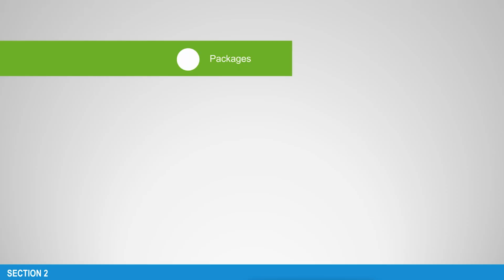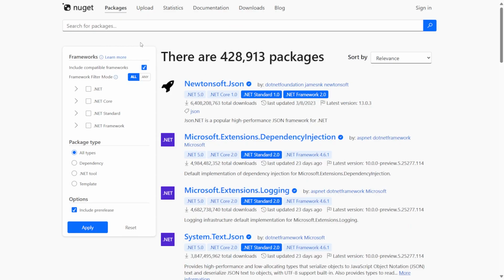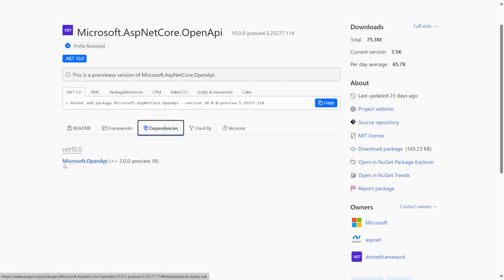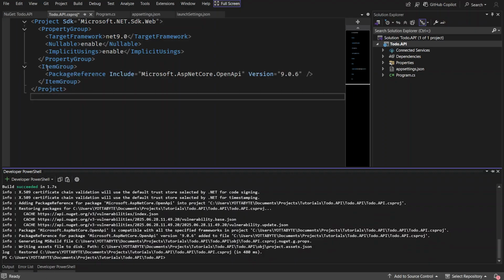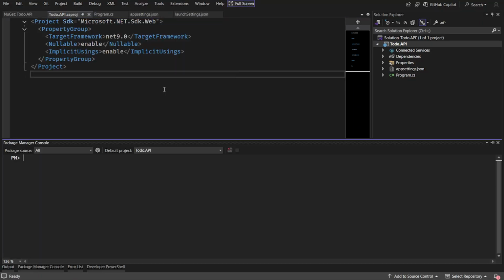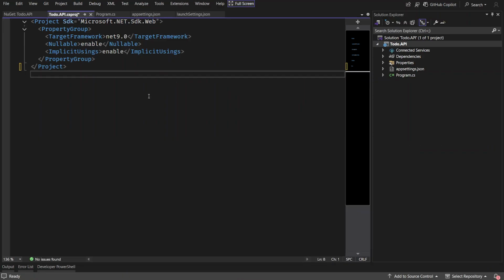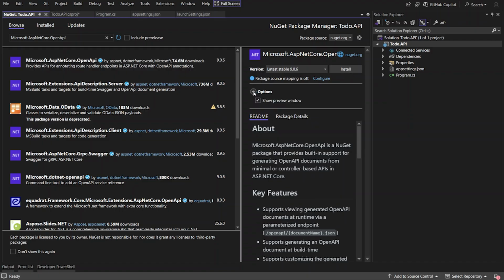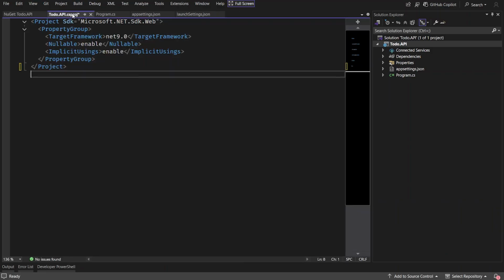2 - Installing ASP .NET Packages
🚀 STOP Installing Packages Wrong! The ULTIMATE .NET Package Management Guide 2025 🤯

Are you STILL confused about installing packages in .NET? You're not alone! 95% of developers don't know these SECRET techniques that can save hours of debugging and boost productivity by 300%!

In this comprehensive masterclass, I'll reveal ALL the ways to manage NuGet packages like a PRO. From Package Manager Console wizardry to dotnet CLI mastery - you'll become the go-to expert in your team!

🔥 What You'll Master Today:
⚡ 4 POWERFUL Methods - Every single way to install packages
🛡️ BULLETPROOF Strategies - Avoid dependency conflicts forever
🎯 PRO SECRETS - Hidden features even seniors don't know
🚄 LIGHTNING SPEED - Install packages 10x faster than before

🎬 Your Complete Learning Journey:

🌟 PART 1: The Foundation
• Why 90% of developers install packages WRONG
• The hidden costs of poor package management
• Overview of all 4 methods that will change your workflow

🔧 PART 2: Package Manager Console Mastery
• PowerShell commands that feel like magic
• Advanced console tricks the documentation doesn't mention
• Troubleshooting console errors like a wizard

💻 PART 3: dotnet CLI Domination
• Command-line efficiency that will blow your mind
• Scripting package installations for automation
• Cross-platform package management secrets

🎯 PART 4: NuGet Package Manager GUI
• Visual Studio integration that just WORKS
• Managing multiple projects with ease
• UI shortcuts that save tons of time

🌐 PART 5: NuGet.org Deep Dive
• Reading package details like a detective
• Version selection strategies that prevent bugs
• Security analysis techniques for package safety

🔒 PART 6: Advanced Package Management
• Dependency conflict resolution mastery
• Package versioning strategies for teams
• Performance optimization through smart package choices

🧪 PART 7: Real-World Scenarios
• Managing packages in enterprise projects
• CI/CD pipeline integration techniques
• Troubleshooting the most common package issues

💡 Why This Will Transform Your Development:
✅ 80% faster package installations - No more waiting around
✅ Zero dependency conflicts - Clean projects every time
✅ Expert-level troubleshooting - Fix any package issue
✅ Team leadership skills - Become the package guru
✅ Future-proof knowledge - Master all current methods

🎯 Perfect For:
• Junior developers tired of package headaches
• Senior engineers optimizing team workflows
• DevOps professionals managing dependencies
• Anyone building .NET applications professionally

💬 Join the Discussion:
Drop a 📦 if you've ever spent hours fighting package conflicts!
Comment your biggest package management challenge below!

🎓 Skill Level: Beginner to Advanced
⏱️ Duration: Perfect lunch break learning session
🛠️ Requirements: Visual Studio or VS Code installed

💼 Career Impact:
This knowledge is ESSENTIAL for:
• Technical interviews at top companies
• Leading development teams effectively
• Architecting scalable applications
• Mentoring junior developers